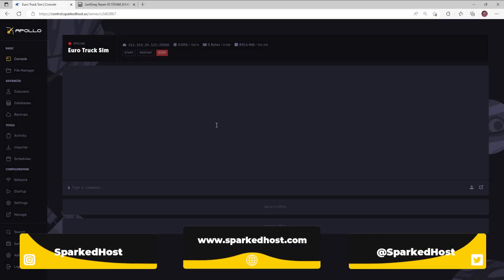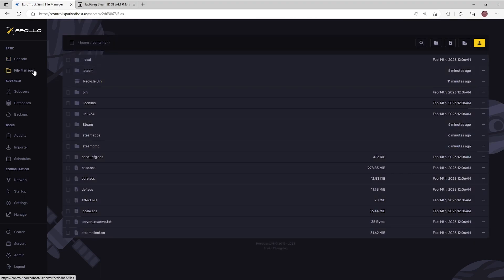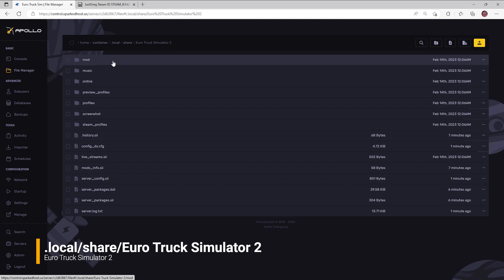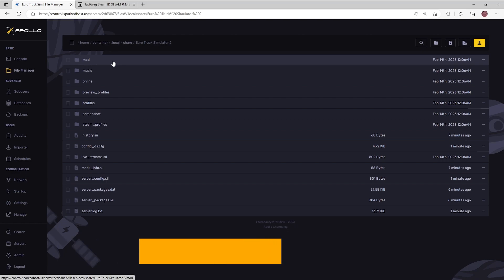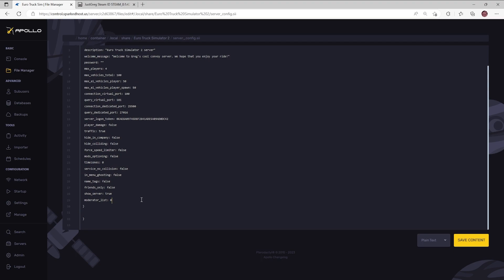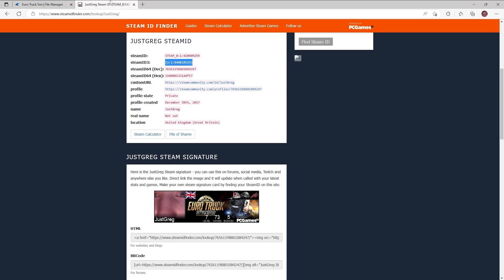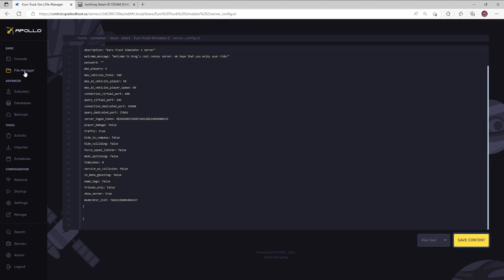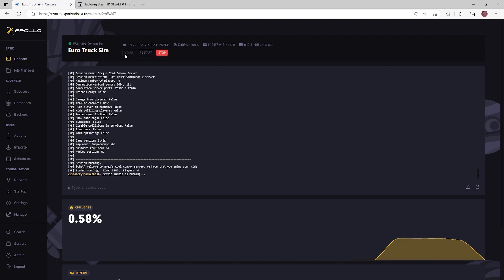How to add Moderators to your ETS2/ATS Server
This video has been recorded by: Greg K.